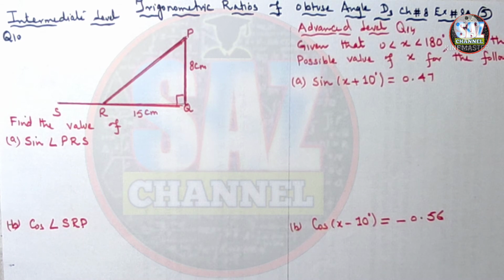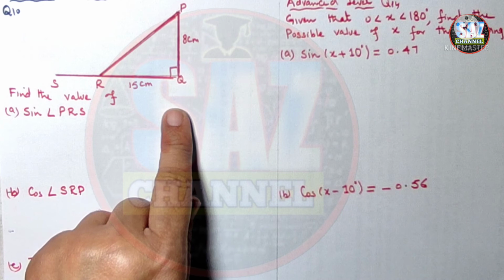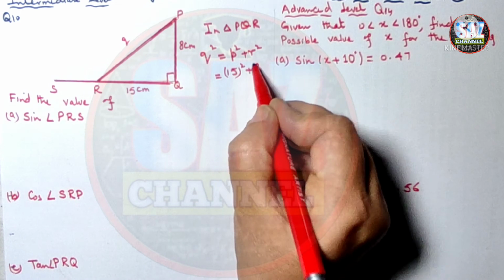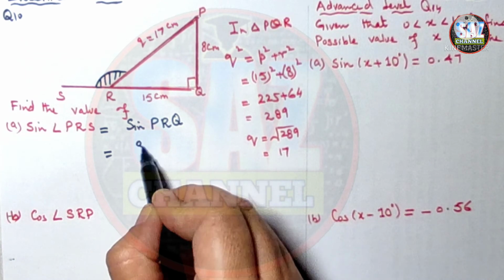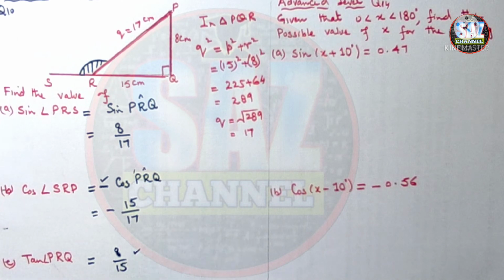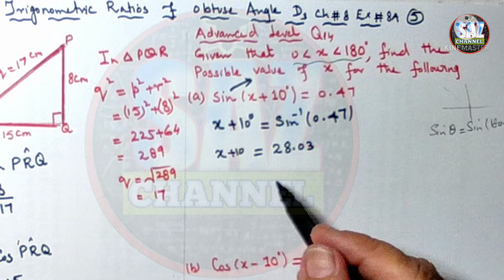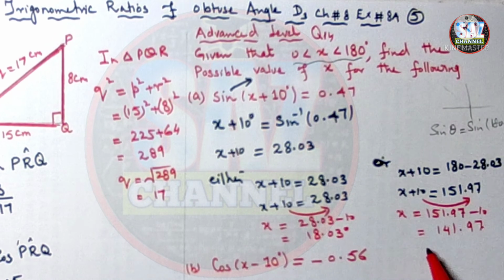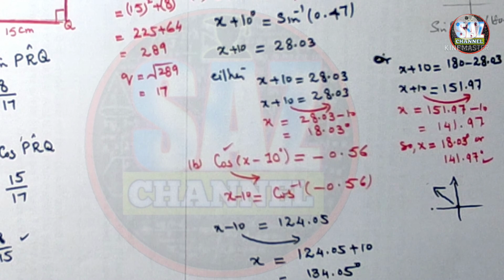Further Trigonometry| Trigonometric Ratios of obtuse angle|NSMD3(7 TH ED)|EX#8A|Q#10,14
This video lesson is based on solution of problems involving trigonometric Ratios of obtuse angle

# Saz Channel